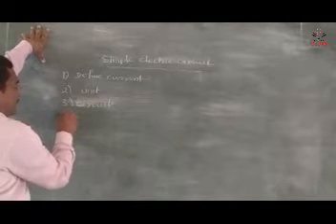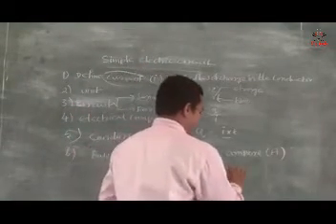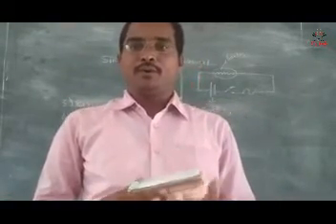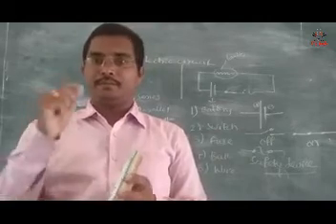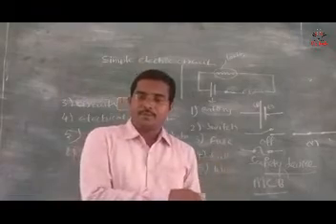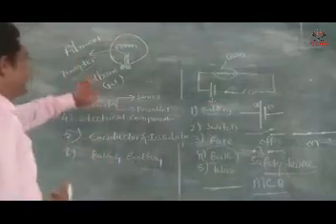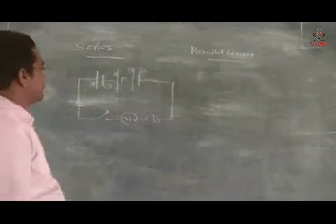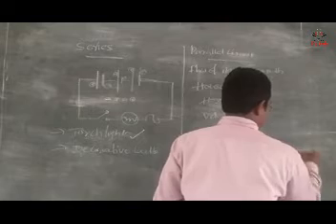6th Class General Science